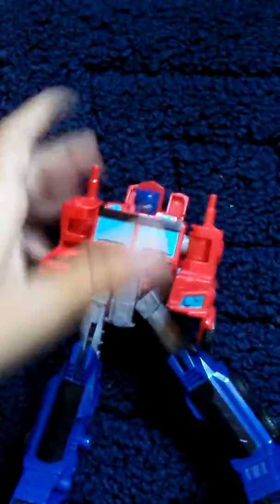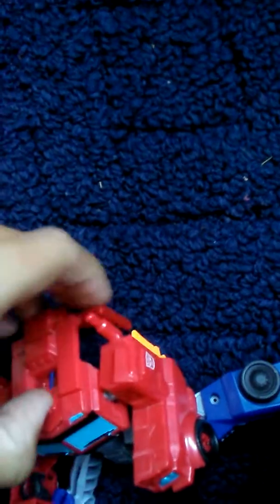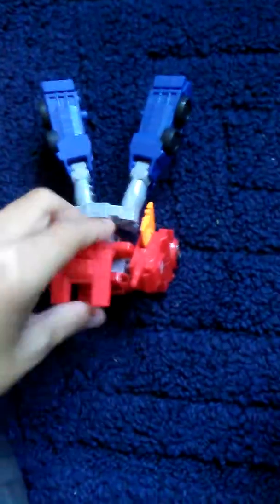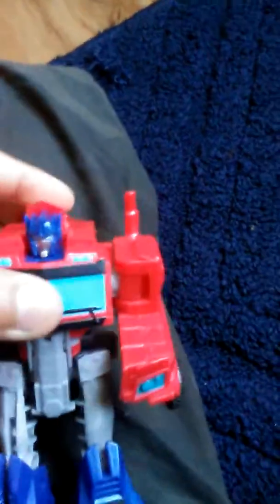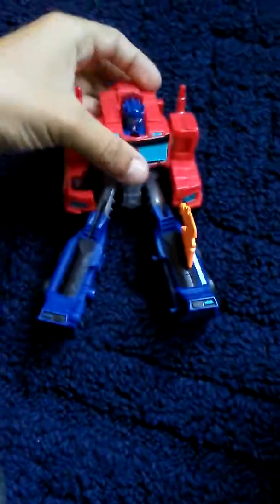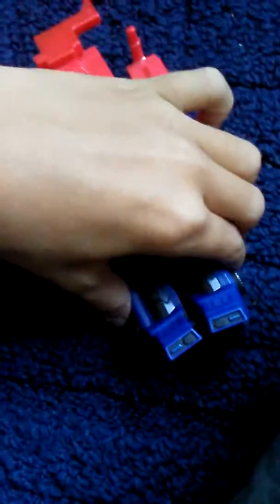Part 1 Transformers cyberverse toys Shockwave